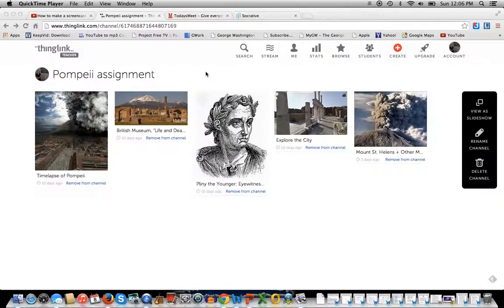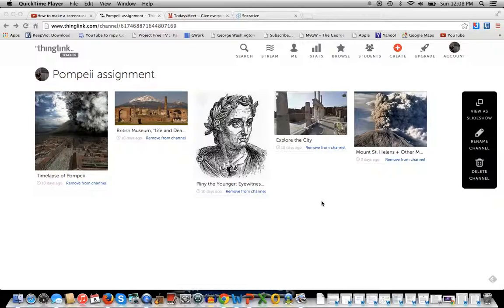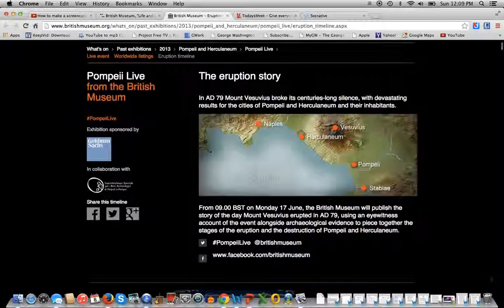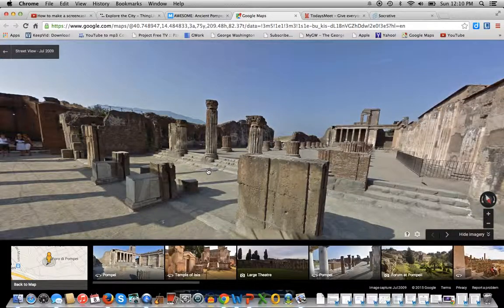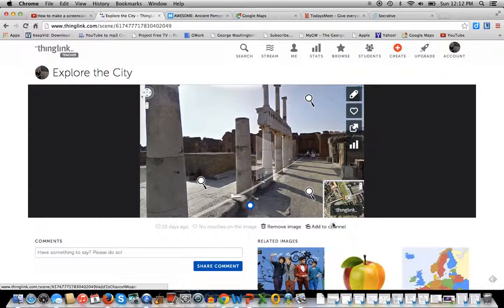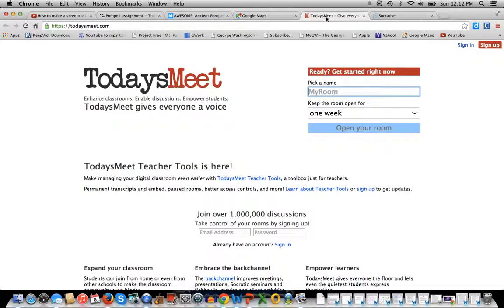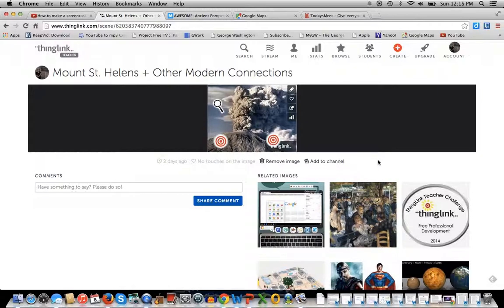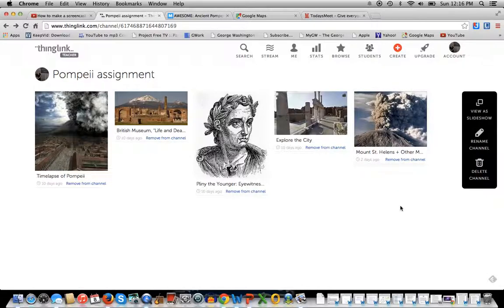Resource Planning Pompeii assignment